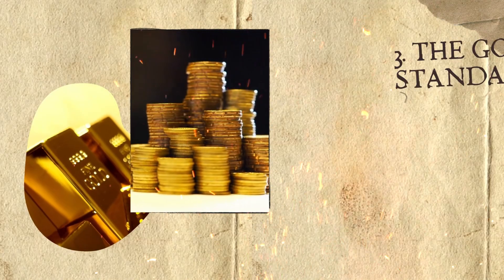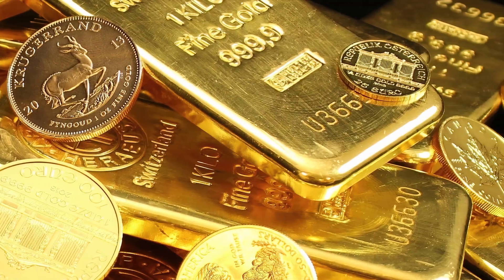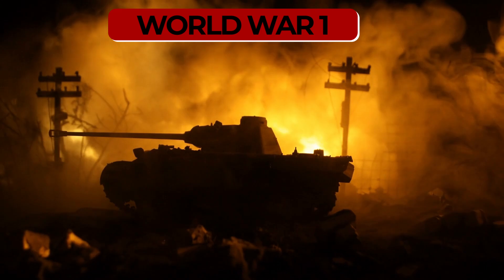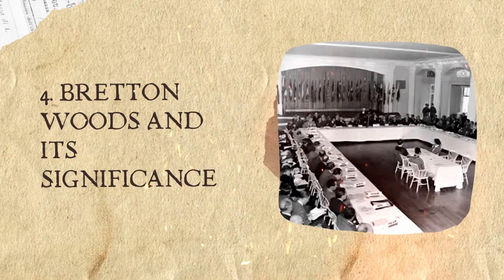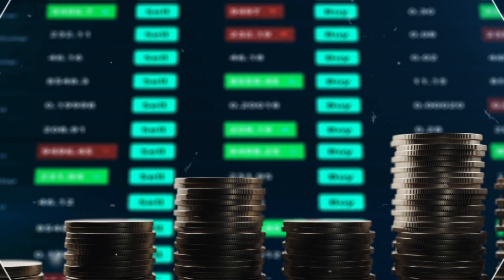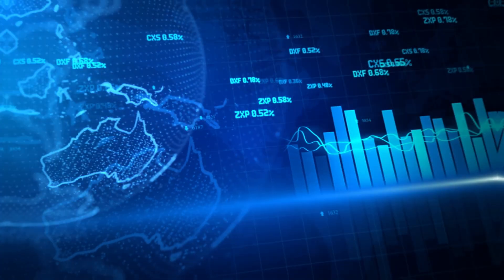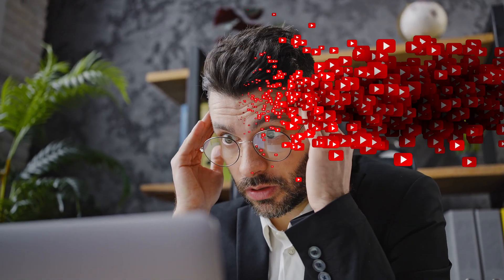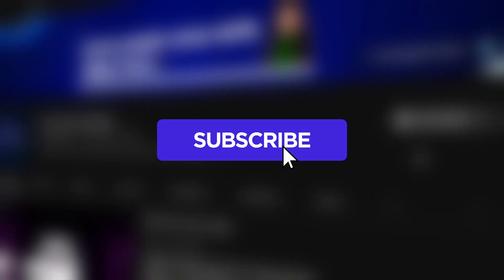Ancient Barter to Modern Mega-Market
Edge-Forex presents an exhilarating journey through the captivating history of forex trading! 📈 Discover how this colossal market evolved from ancient barter systems to a $5 trillion behemoth. 🌐

🔍 Sections Covered:
1️⃣ Early Origins: Unearth the roots of forex dating back to 6000 BC.
2️⃣ Gold Coins & Ancient Currencies: Explore the pivotal role of gold coins in shaping modern finance.
3️⃣ The Gold Standard: Learn how it brought economic stability and its eventual challenges.
4️⃣ Bretton Woods: Understand its significance and the birth of the forex market.
5️⃣ Key Events: Discover game-changing moments like the Plaza Accord and EU formation.
6️⃣ Forex Today: Explore the $5 trillion market accessible to all, but remember, risk management is key!

Whether you're a seasoned trader or a curious mind, this historical voyage offers invaluable insights. Don't miss out on the secrets of forex's evolution. 🚀🌟

⭐ Join the Edge-Forex community for exclusive insights into the Forex market.

Unleash your full potential in Forex trading with us! 🔔

00:00 Introduction
00:34 The Early Origins
00:49 Gold Coins and Ancient currencies
01:10 Gold standard
01:28 Bretton woods and its significance
01:53 Key events